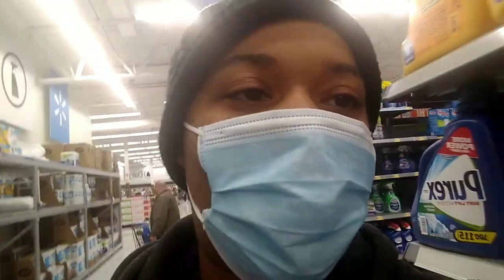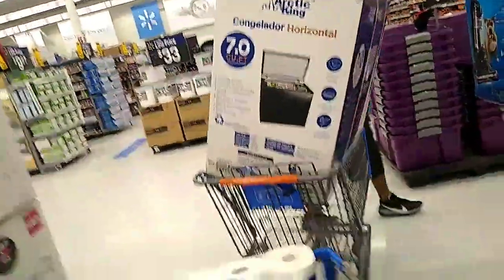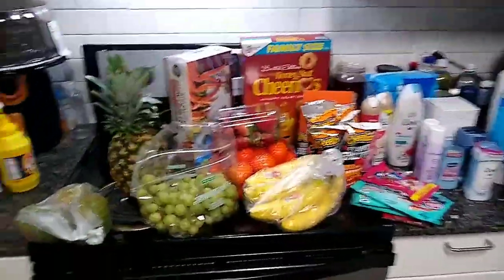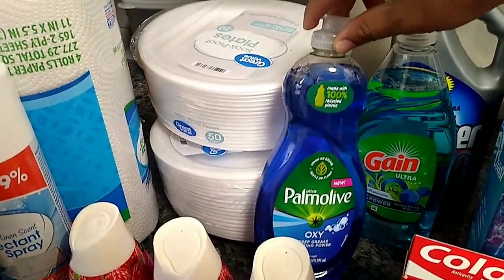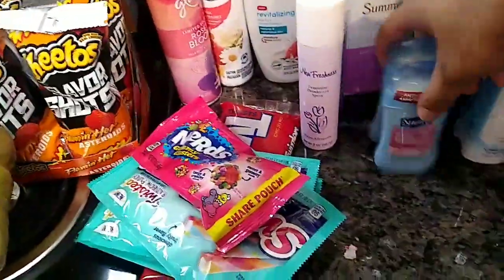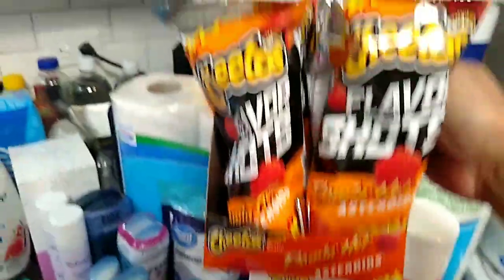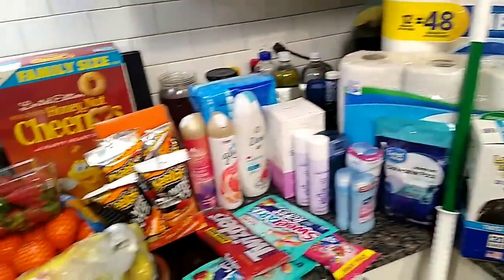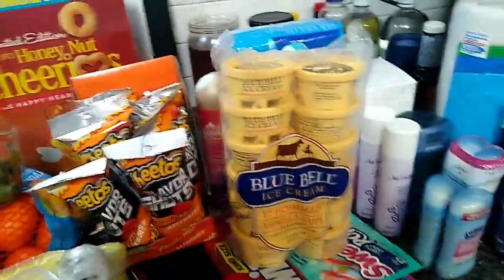Spending My Taxes 🤑+Grocery Haul